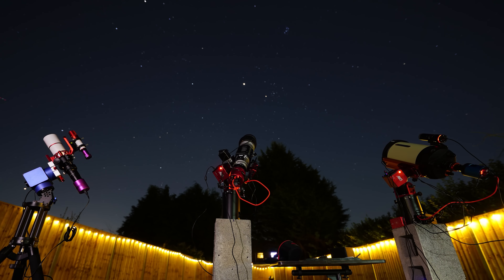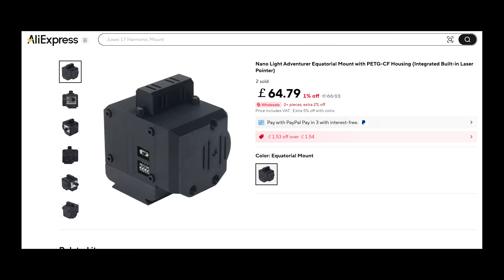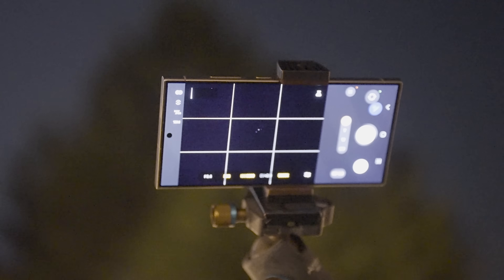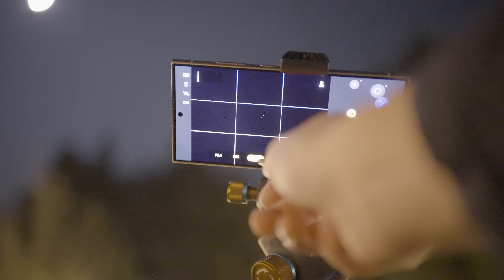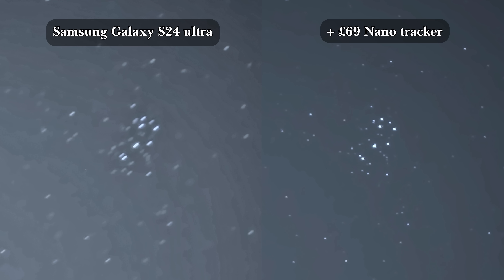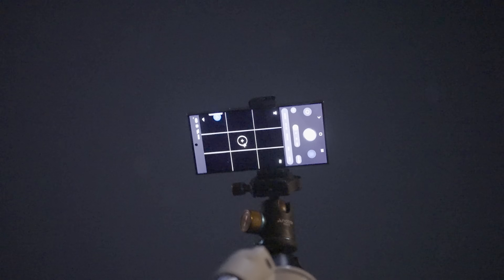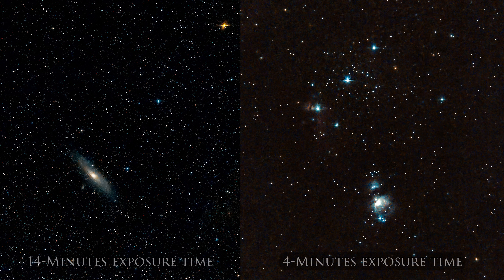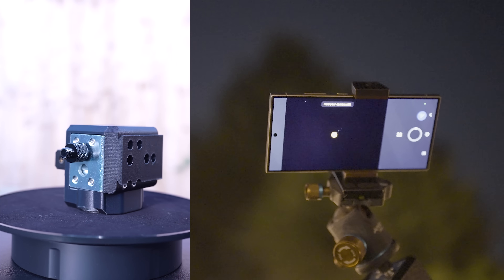This £69 Star tracker mount lets you take INCREDIBLE Deep sky images with your SMARTPHONE!? 🤯✨🤳🏼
TeSeek nano tracker

Paul Dron
Dennis Ahlin
Right to repair
Steve Pecket
Sean Fullard
Santiago Perez-Cacho
Regan A
Amirul Aqil
Miguel Mimbela
Guy W
Steven Becker
Danny Meijer
James White
tdwatts
Shane O'C
Bailey
Reverend JT
David
Jason Astro
m1thumb
Simeon Bates
Cokémon 👏
Monish .M
Zigazig aah
Michael Pollack
Bruno R
Francis Gilbert McJaynes 🌟🌟🌟
TheBrit85
Abhinav A
Darren V
Jeyantony
Girhardt367
Ben Chance
esw999777
Unexpectedbooks
Romeus33
Junkly1137
wacharnaco
b.b4852
lilmissjoodypoody
Henri Frick
Brian
Deyan
Lakme
Nandan
Finn Parry
Cassidy Black
Mundos Possiveis
Lupercal
Huaidong Gu
Jake Habib
Deedee Raj
Utz Utz Uki
Kalpesh Shirudkar
fragilespecs
Baishnavi Prasad
rirareve
Ryan Gudonis
The Gentleman Santa
Matt Woodruff
Rob Michael
Mark Seveland
Cory Crispell
Jacob Jones
Edin FifiÄ‡
Oliver Wieting
A M K
Davi Laurindo
AjK
Ann Daniels
Spectator of the Battle of Two-colored Outer Flags
Luke Alner
Luke Simms
MadMarius
Steven Williams
Pedro Encinas
Lucy
Gary Lines
rayan de braekeleer
sky
Chaz
Innocuous
Rivederci
Luis Barbosa
Cim Bianca
Midnighter
Annika Reid
Will R
Kassim
Gavin Silver
NATHAN MAYER
Dan oudkrei
Patryk M
Vallek
Boundary conditions
David Littlejohn
Eugene Moreau
70Navigator
Craig tonge
No copyright template
Rishi Kumar
JunoWunno
Jon Bear
Dannyzs
Mihail BFC
Jeffery Duckworth
Johannes Fransen
ADHDaantje
Cherri
Daniel Richardson
Green Blue
Tyler King
Milos🌟
Ray Long
Sean Fullard
Nimrod Srebnitskiy
Frank Cianciolo
Grey
Mikel
Paul
Harry Fryer
Matt
Max Lyons
Matt McLean
Marty
Cryptomike365
Andy+kidz
pharbman
Emmanuel Estrada
Matt A
Joel Mcmanis
stischer47
DailyDose
David Littlejohn
Dannyzs
Andrea Salomon
Todd G
Vanja Stec
Hal Turner
Jt Eilerman
Greg Smith
JGDenver
Gwin016
Seamus
David Battle
Anastasia Beaverhausen
Northern Oracle
Sasman 1964
Matt A
Radko Páleš
Melissa Allin
Andrey Mikheev
Hugo Flores
Greg Hughes
Shaun Underwood
David Willis
Gary
Mulders Channel
Chris
Bike is life
Tyler King
Mike Tyley
DNV
Simon Hodson
Anthony Dehusson
Drew Pletcher
Hardik inc
Jesper Sörman
Marc Collins
Rob Allen
Pavlos Vlastaridis
Jonas Van
colin higgins
Marcus Kriter
Jeff Winterbourne
Chris
Karen Smith
Pangolines club
Kalpesh
Mick
Isa AlGhazi
Michael Paetzold
Alitahir
NotaThang
Randomemana
Omega Bourbon
TOM GARTMAN
Grassi2000
Carl Anders Sponberg
Scott Davies
Anupam
Dean Schwickerath